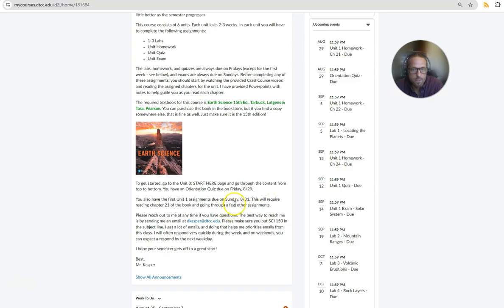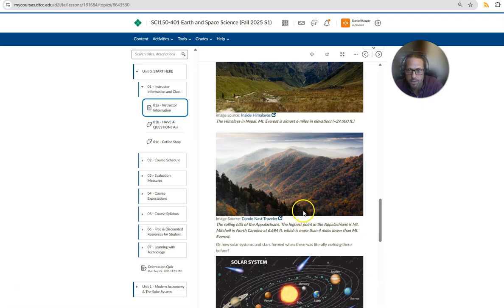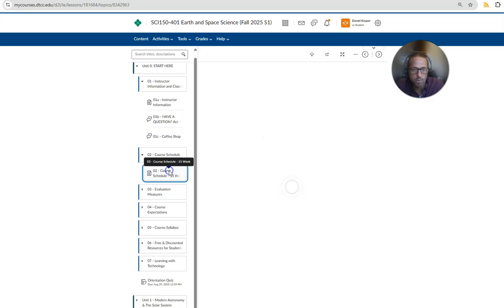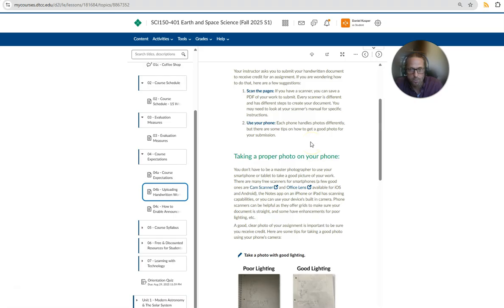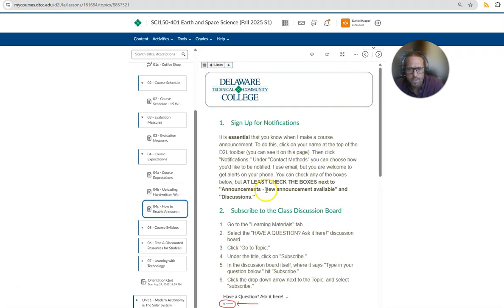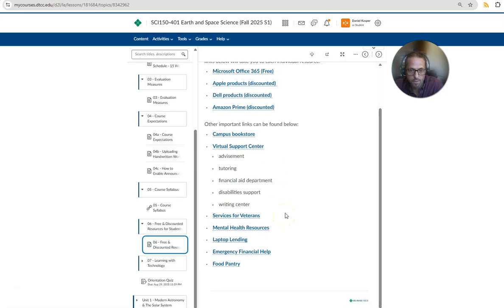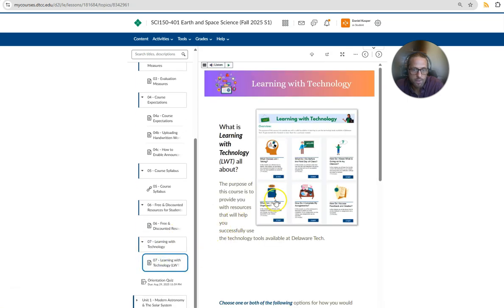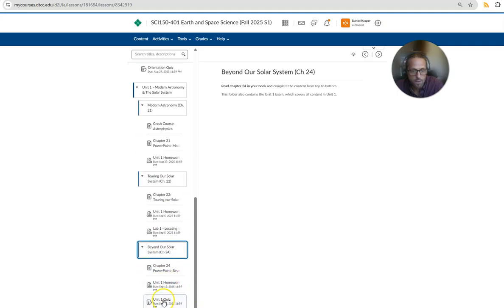SCI 150 Introduction - Fall 2025